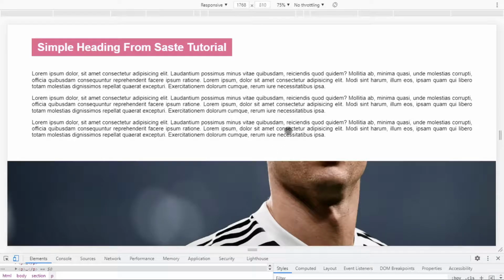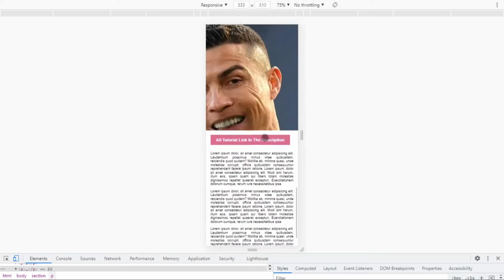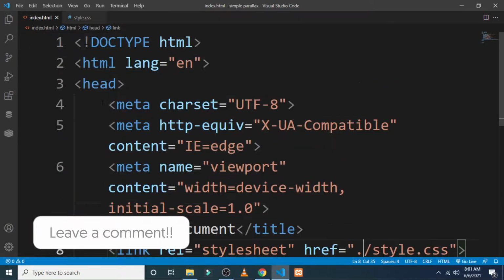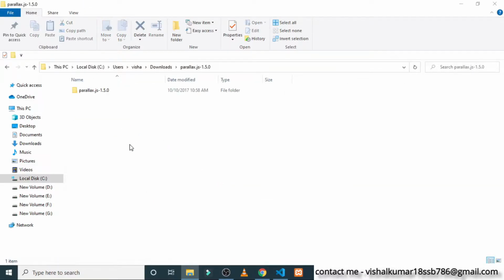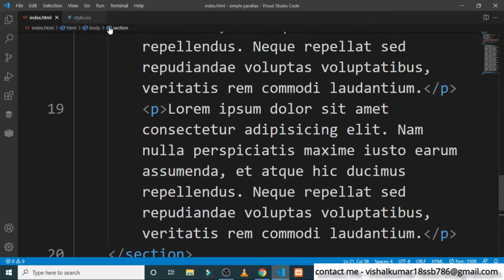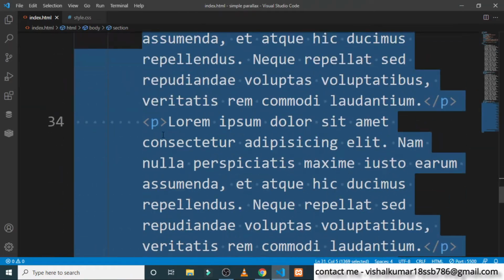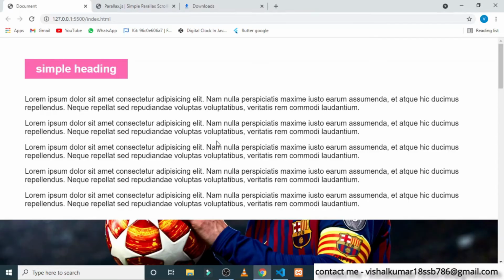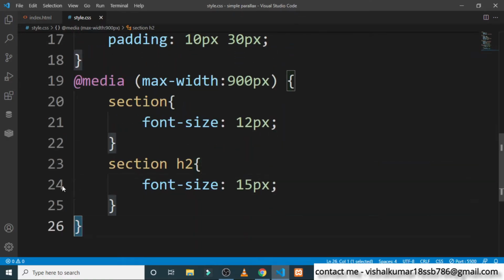Pure CSS Parallax Scrolling | No JavaScript | HTML & CSS Basic Parallax Website With HTML & CSS top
this is simple parallax name folder in which the source code will be provided in google drive

1. Google fonts - having satisfied font used in the video
2. VS CODE - code editor .
3. parallax.js

1.Beat your competition.
2.Different Heaven & EH DE - My Heart.
3.Jarico - Landscape.
4.Cartoon On and On .
5.Symbolism.